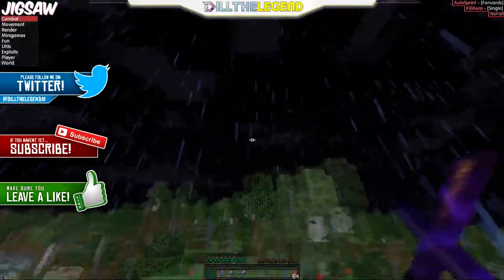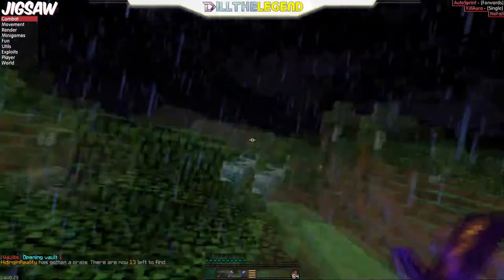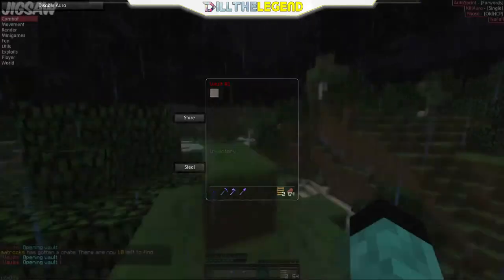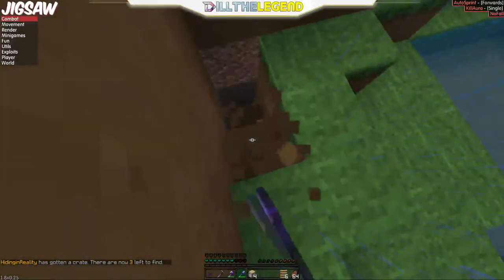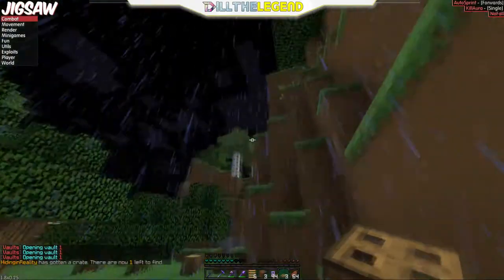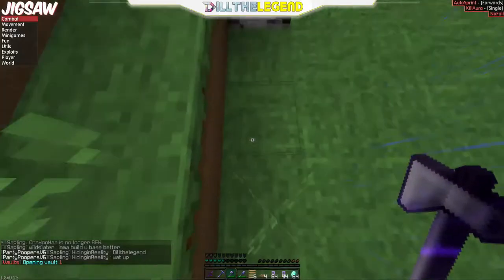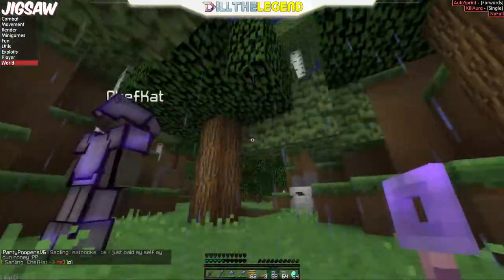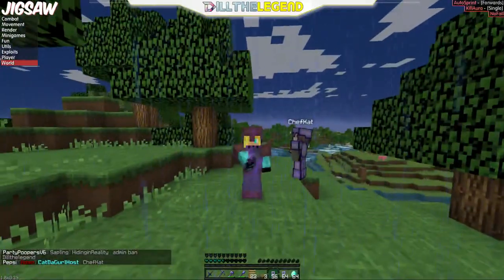Duplication glitch works on this server!!! Dupe glitch 1.8/1.9/1.10/1.11/1.12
Yup just another duping vid for you awesome guys out there and yeah its a 1.8.8 server No its not cracked and yes the /pv method trapdoor method and phase method along with freecam method all work so yeah knock yourselfs out! :D
Ip- Vines.mcpro.io
                                                            ♥Get Involved♥
//DilltheLegend